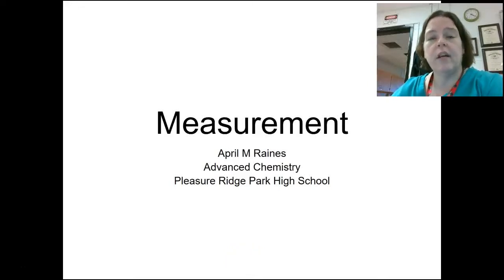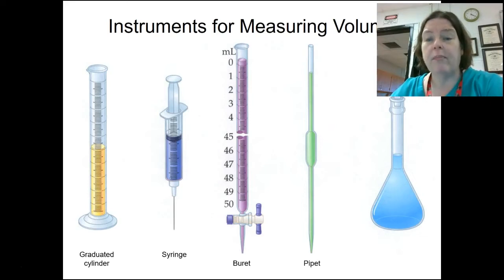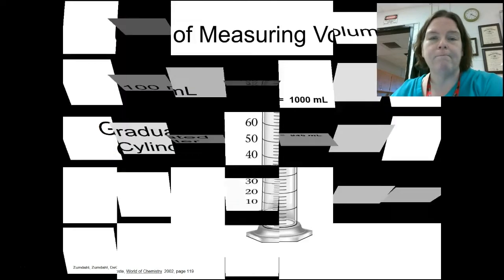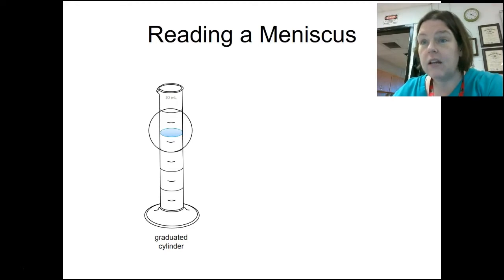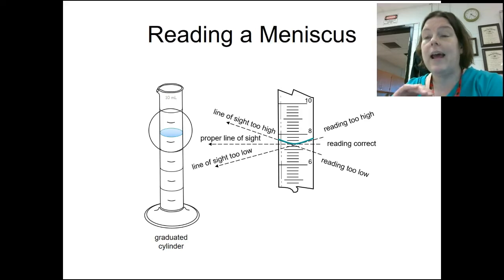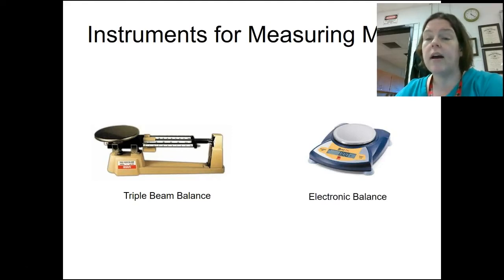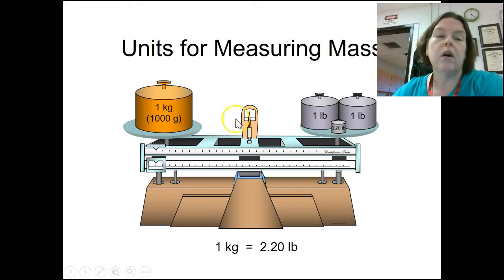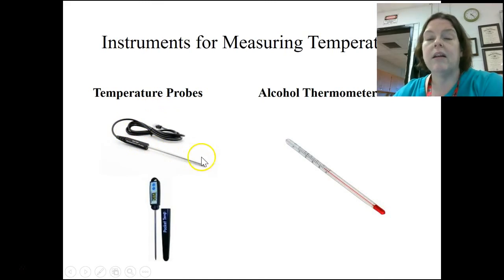Measurement Tools Notes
Measuring with tools